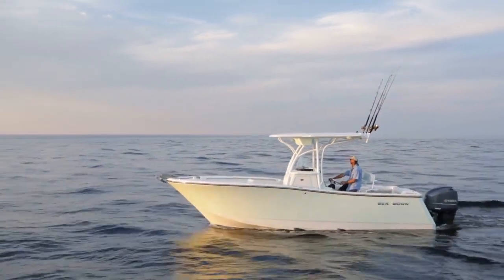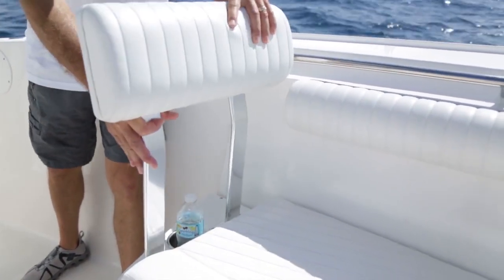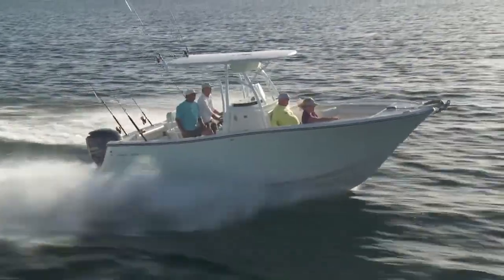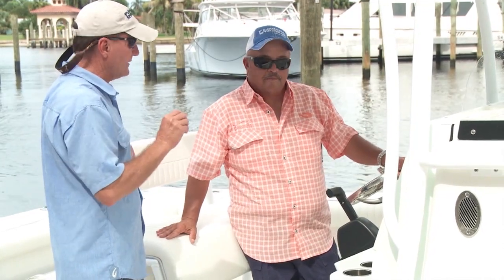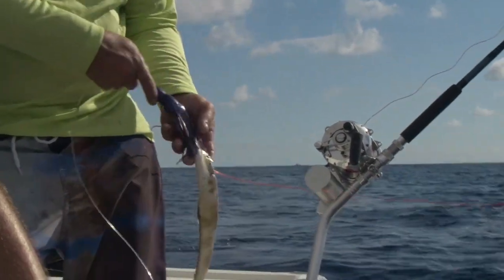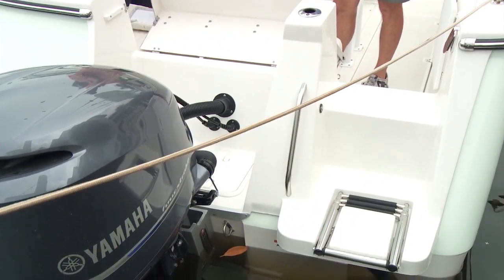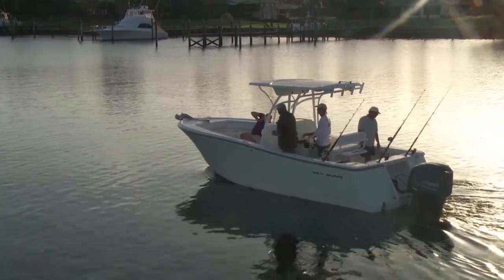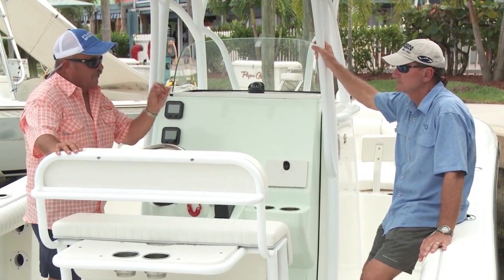Seaborn SX 239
Seaborn SX 239 - Florida Sportsman Best Boat